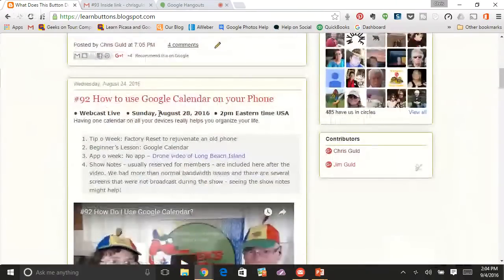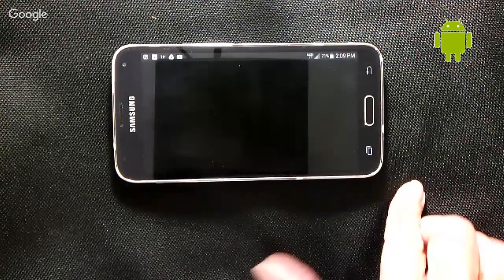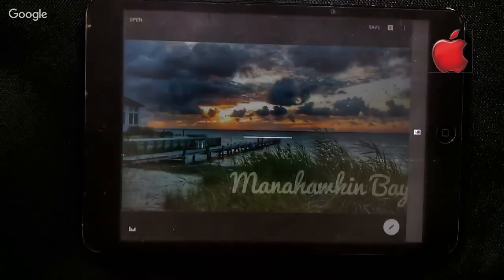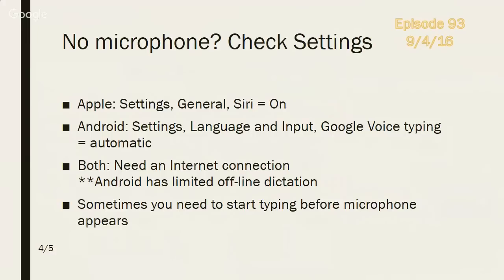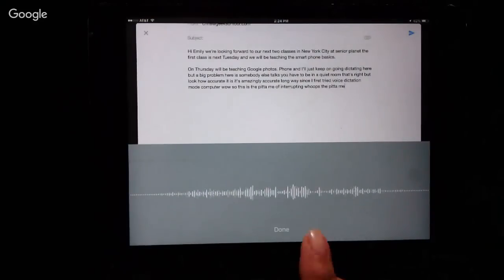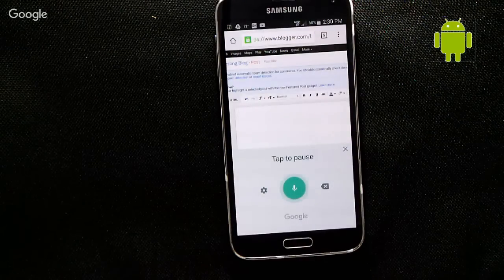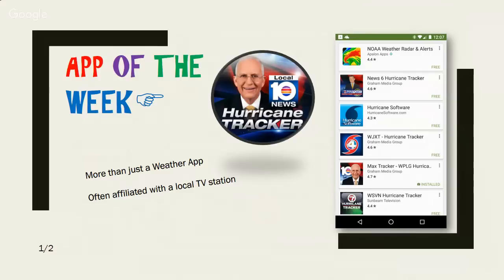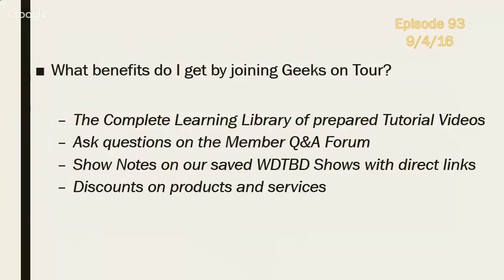#93 How Do I Use Voice Dictation?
Did you know you can type just using your voice? Dictate commands or requests, or create emails and texts.
Join the Geeks On Tour as we explore smartphones and tablets in our live button show.

This week our beginner's lesson is all about using Voice Dictation.

Leave a question in the chat or comments. We'll try to answer it live during the show.